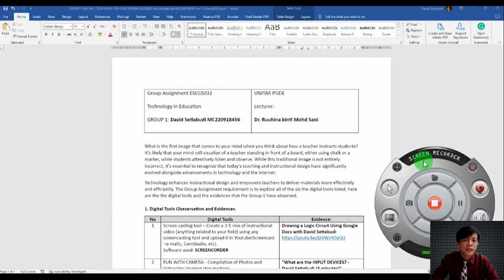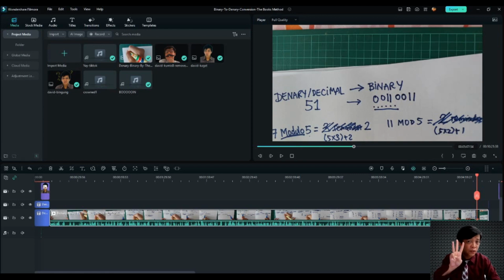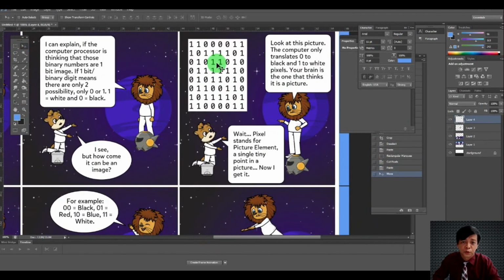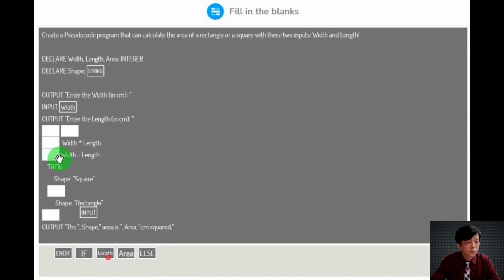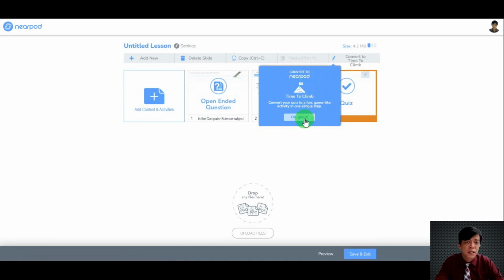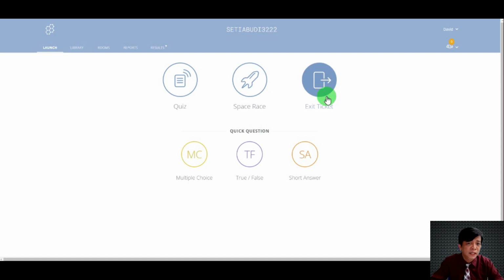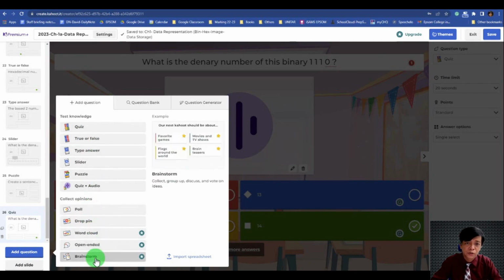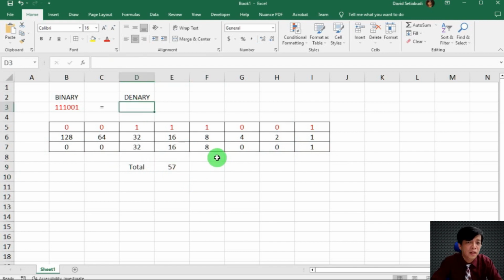Digital Tools in Education - DavidSetiabudi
Technology enhances instructional design and empowers teachers to deliver materials more effectively and efficiently. This video observes: ScreenCorder, Filmora, Pixton, Photoshop, Nearpod, Socrative, Kahoot, and Microsoft Excel.